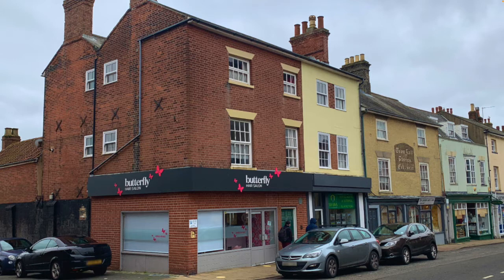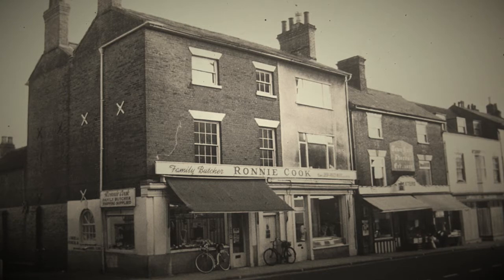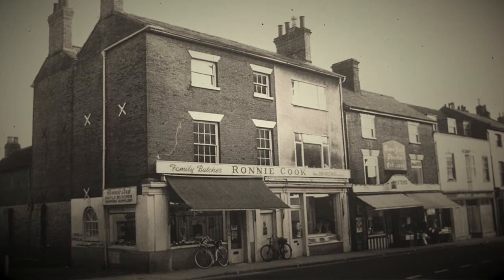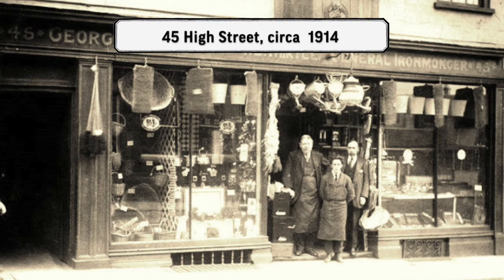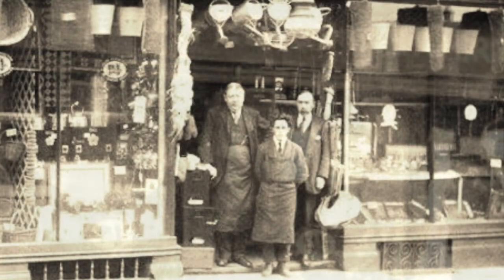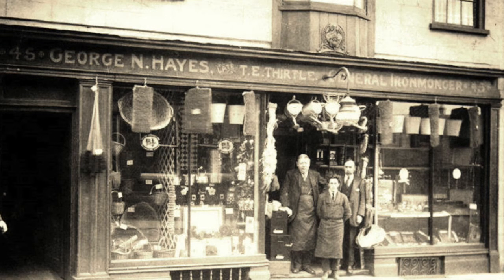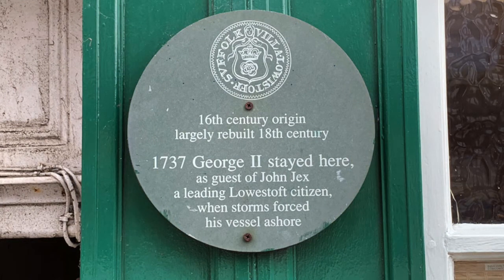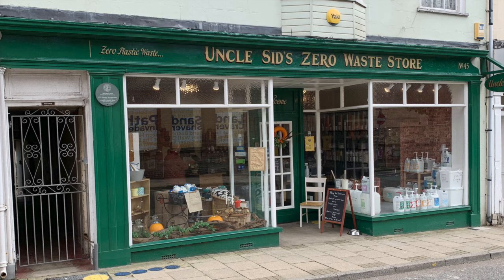High Street Histories / Episode 4: A Visit from the King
High Street Histories, a series of conversations between Ivan Bunn and Dean Parkin. Join Ivan and Dean as they travel back in time through Lowestoft's historic High Street, delving into the photo archives along the way.

This episode starts at 51 High Street, now Cutting Corner and looks at the adjacent properties. It also tells the story of when the King came to town!

All episodes of High Street Histories have an accompanying worksheet, ideal for young people age 5-11, which can be downloaded from the Think Lowestoft

Filmed, created and edited by Dean Parkin, featuring archive photographs from Ivan Bunn, The Jack Rose Collection and The Bert Collyer Collection.

The North Lowestoft Heritage Action Zone was funded by Historic England and East Suffolk Council and delivered in partnership with Lowestoft Town Council, Lowestoft Vision and East Suffolk Building Preservation Trust.